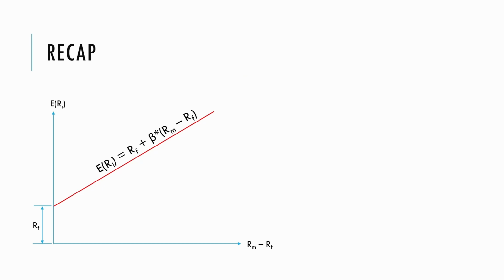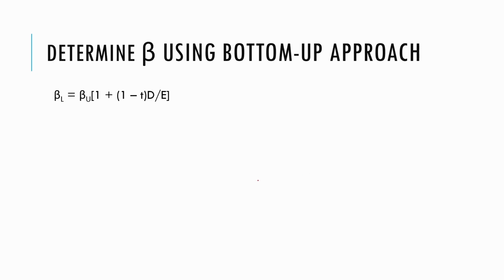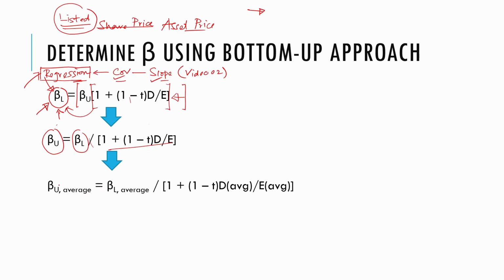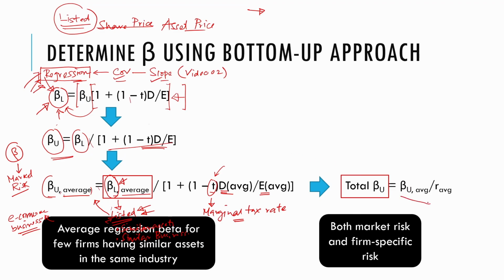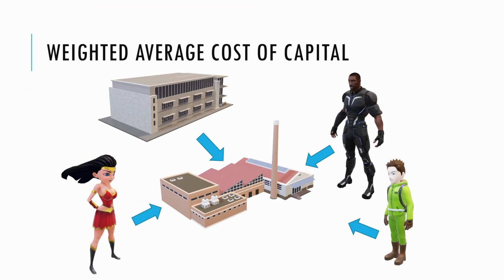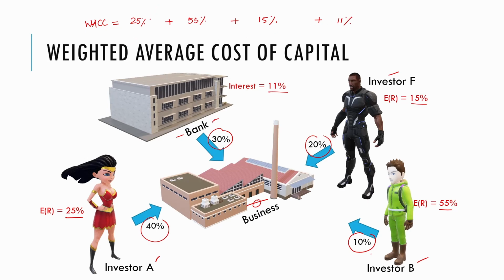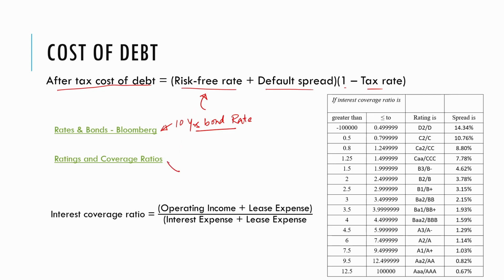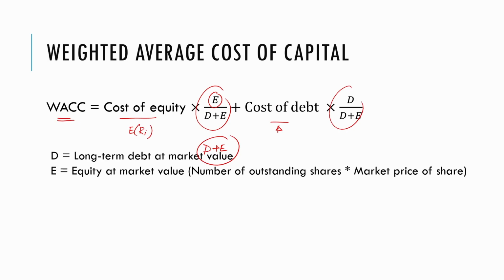4. Weighted Average Cost of Capital (WACC) | Security Analysis for Investment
In this video, we'll discuss the Weighted Average Cost of Capital (WACC) and discuss how it can be used to evaluate the security analysis of an investment.

WACC is an important metric that can be used to evaluate the riskiness of an investment. By understanding WACC, you can better understand the overall cost of capital associated with a security. We'll discuss the calculation and use it to evaluate a security's risk. This video is essential for anyone looking to understand the security analysis process!

In this video, I have introduced the Weighted Average Cost of Capital (WACC) methodology. I have also discussed the bottom-up approach of β calculations (useful when the firm is not listed). The cost of debt calculation is also explained in detail.